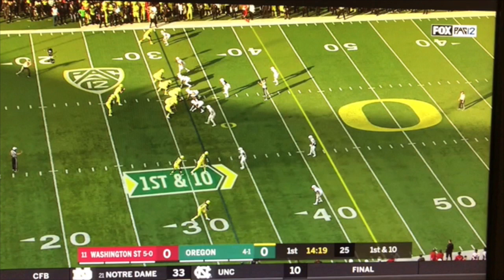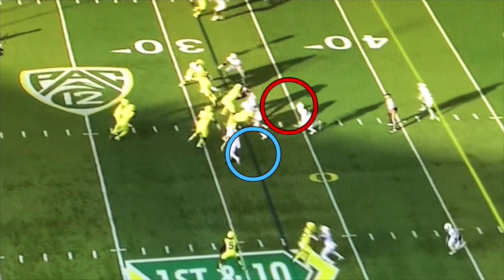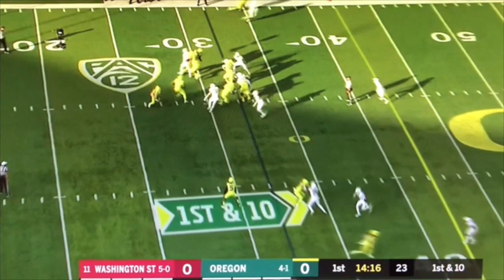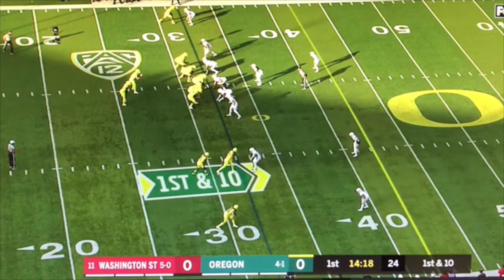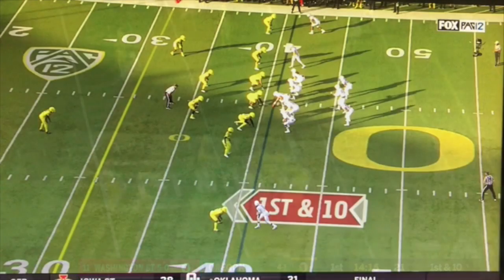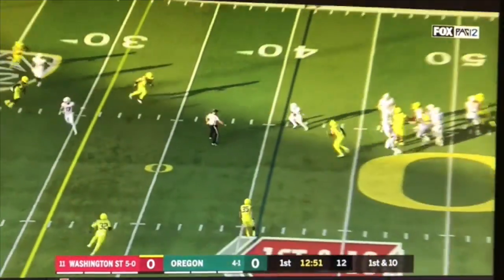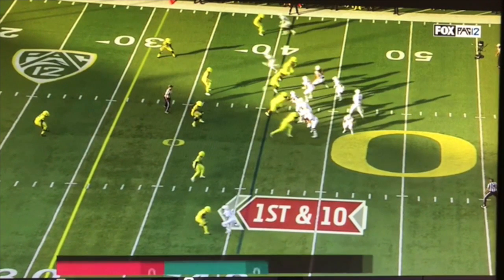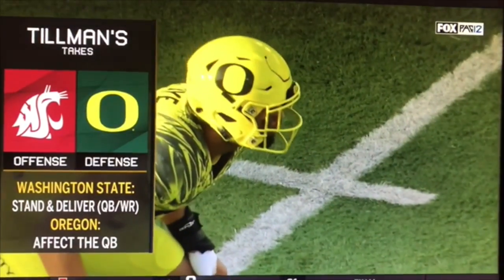Inside the Pocket Week 8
Developing the ability to be "reactionary"